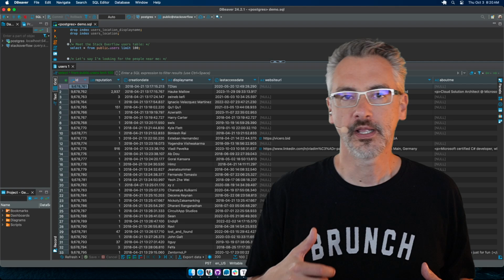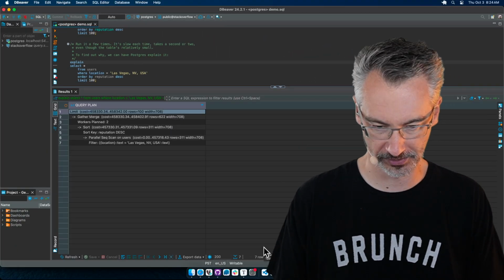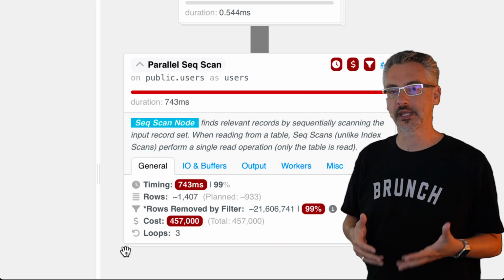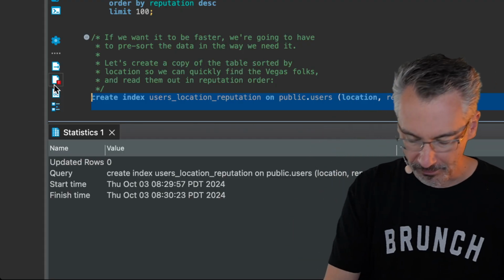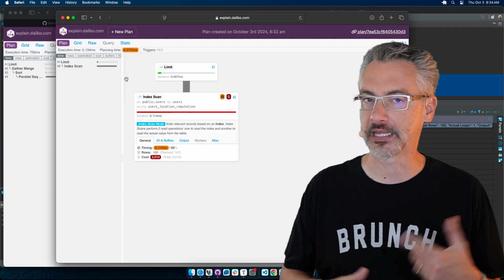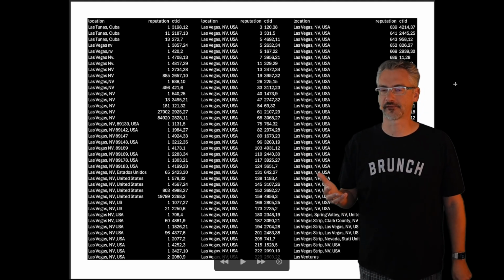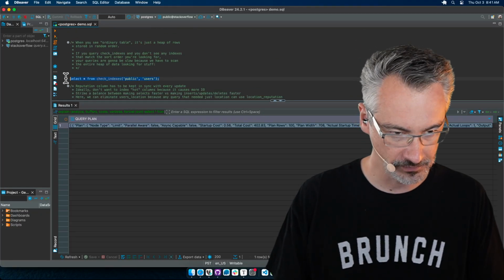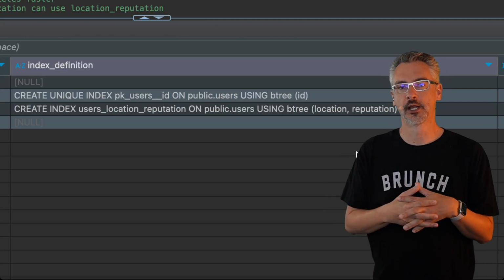Fundamentals of Selects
You're a developer who stores data in PostgreSQL. You're comfortable writing queries, perhaps making indexes. But you're UNcomfortable explaining why a query runs slow, so let's fix that! For the queries, database, and PDF files, go